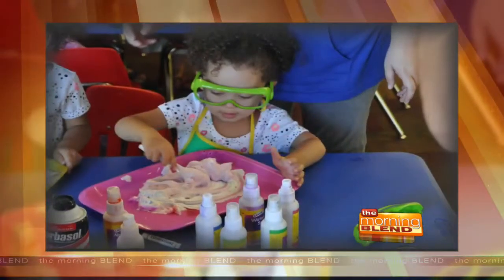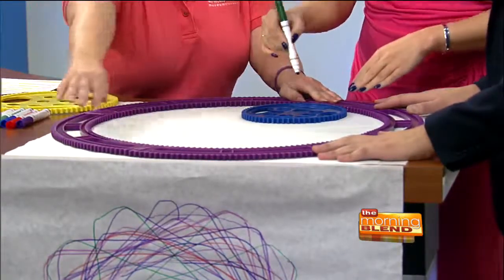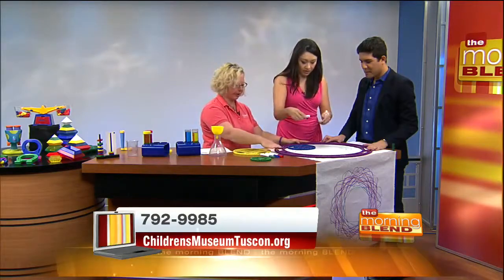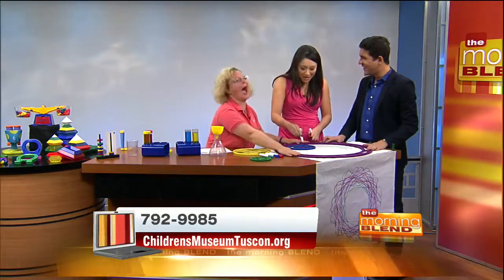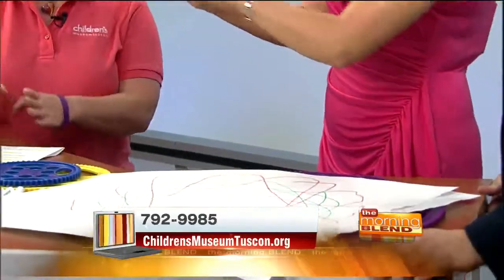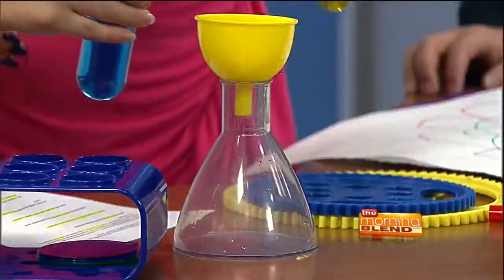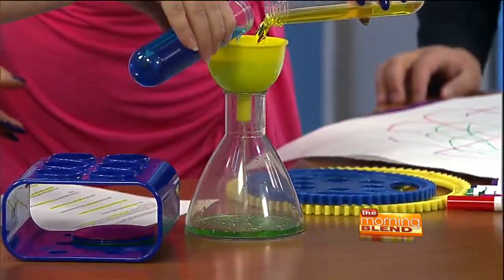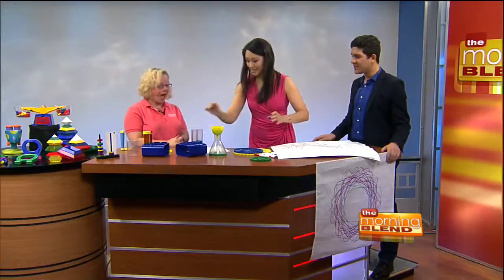Children's Museum Tucson - Wee Explore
Preschoolers ages 3 to 5 have a fun science program tailored for them at the Children's Museum Tucson with Wee Explore. This program, Wee Explore, will be offered every Wednesday at 2:30pm and will introduce children to hands-on science exploration in a fun learning environment. There will be exciting new themes and activities weekly, exploring concepts such as gravity, weights and measures, senses, cause and effect, patterns, and much more. Wee Explore opens the world of science to young learners with diff